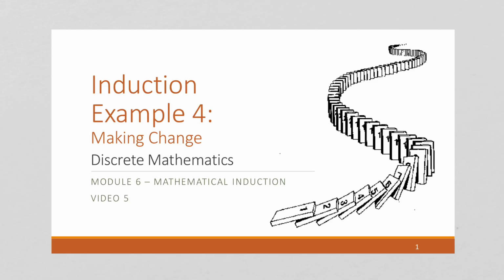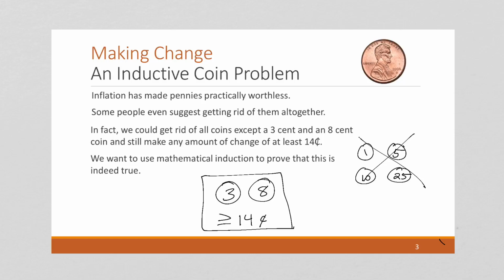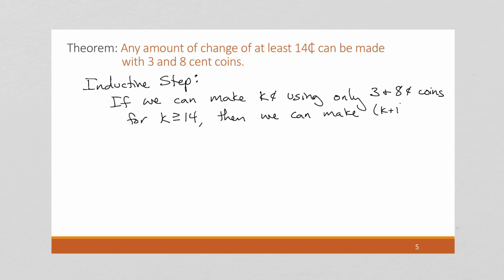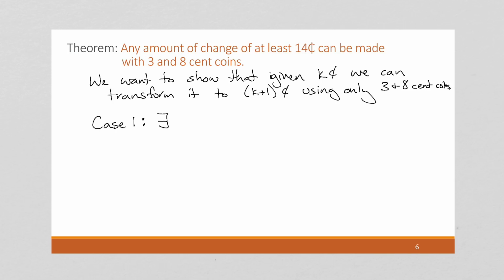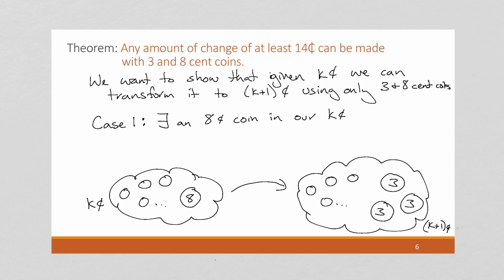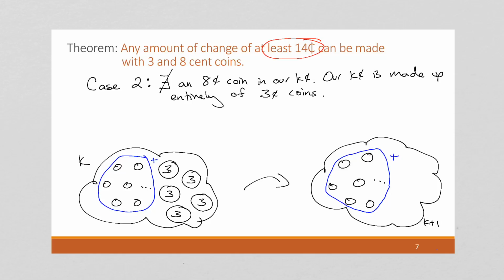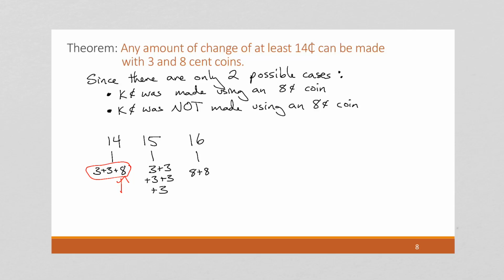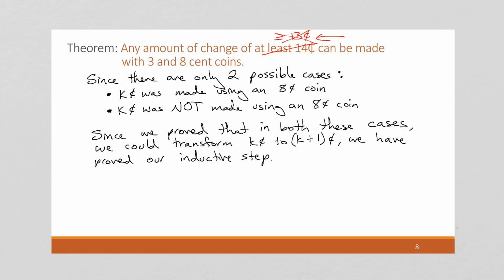M6 V5 Induction Example 4 - Making Change Inductive Coin Problem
Discrete Mathematics
Module 6 - Mathematical Induction
Video 5 - Induction Example 4 - Making Change Inductive Coin Problem